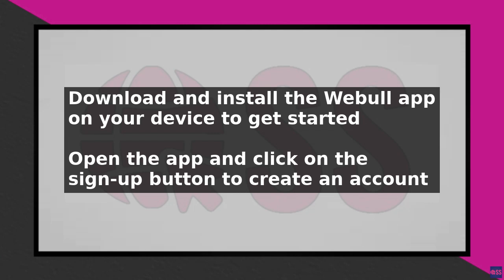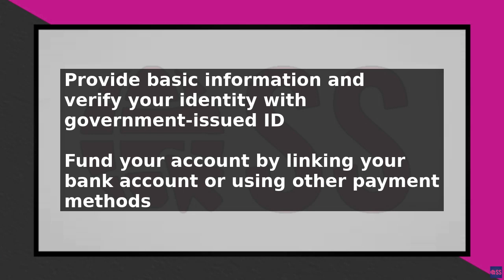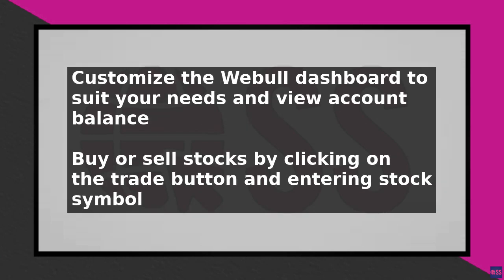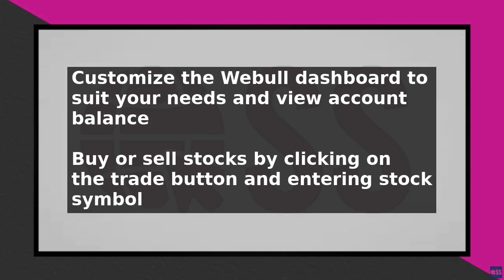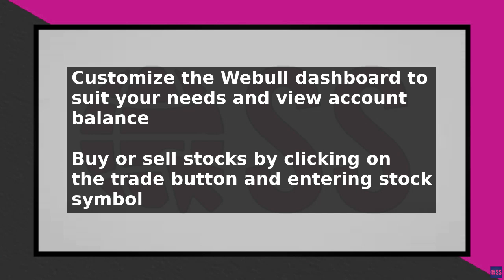How To Use Webull For Beginners (2025)